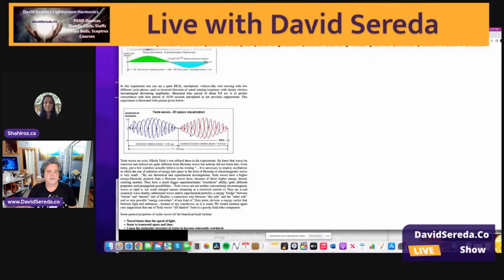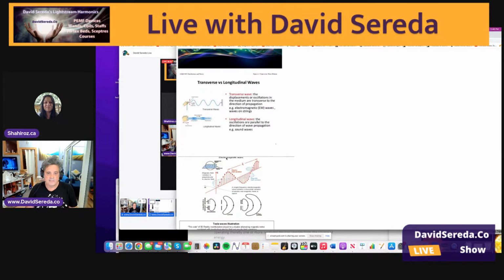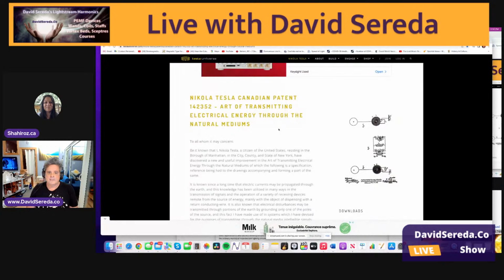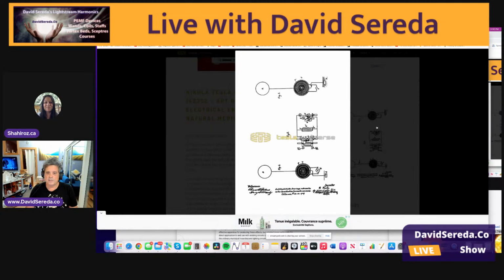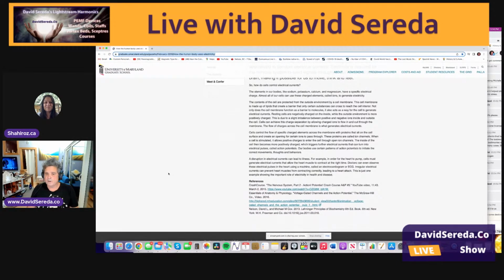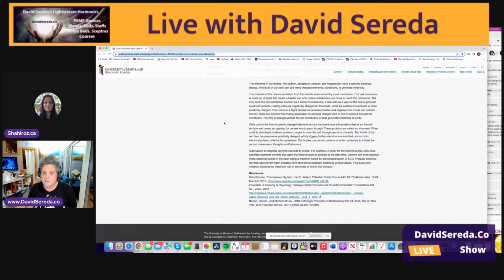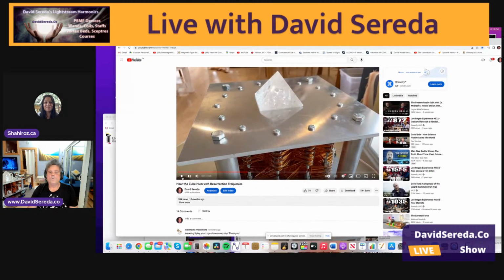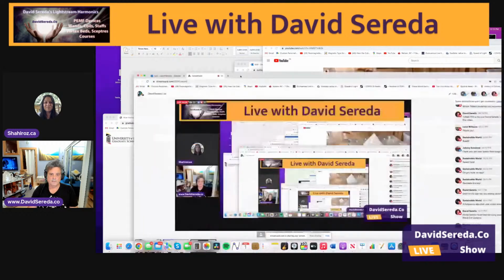David Sereda Live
Join us as David discussing amazing technology, spiritual concepts and frequency!   At 5:30 PST Tuesday evenings!